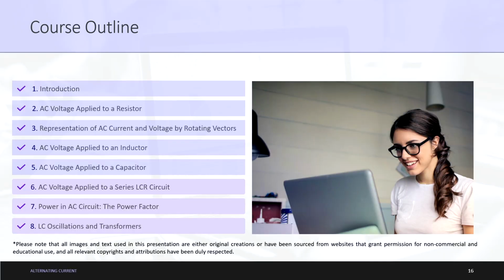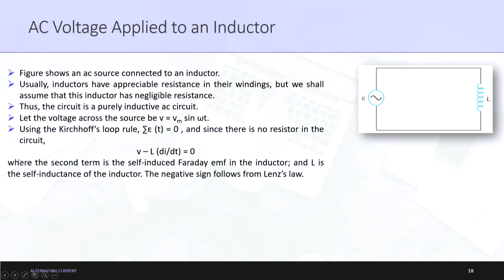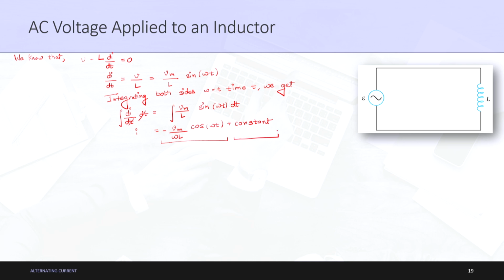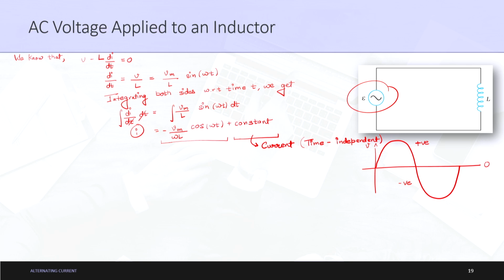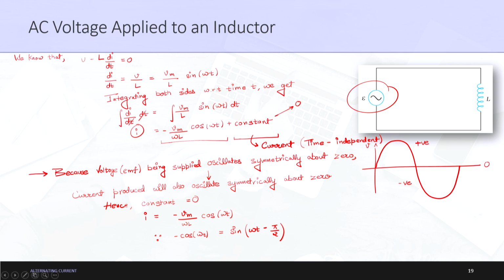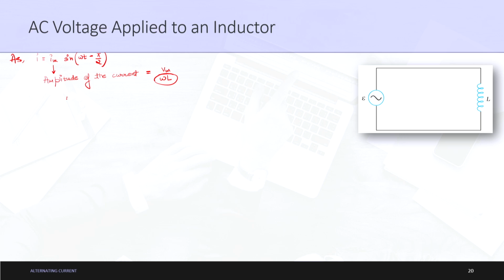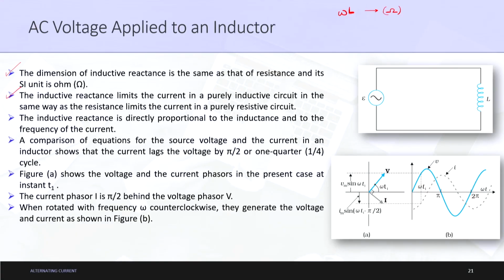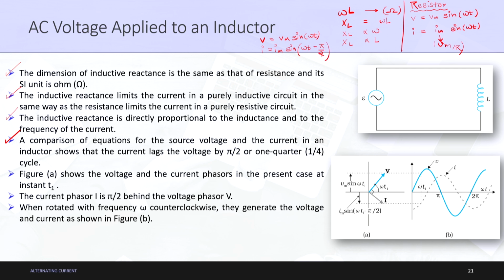AC Voltage Applied to an Inductor Part 1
Subject: Physics
Programme Name: AC Voltage
Course Name:  ICAR

In this video, we have covered the AC Voltage applied to an Inductor

📡 Key Features:
Syllabus-focused Content